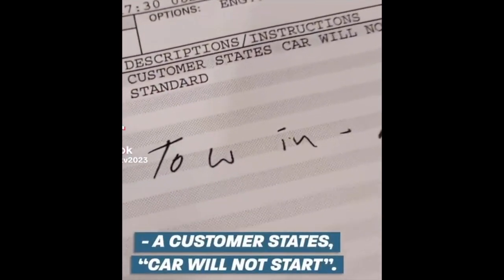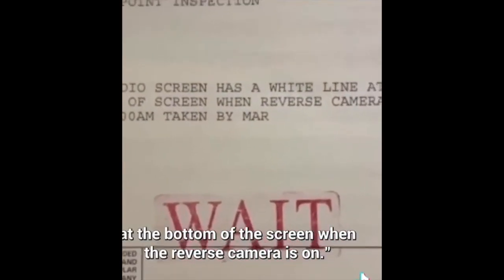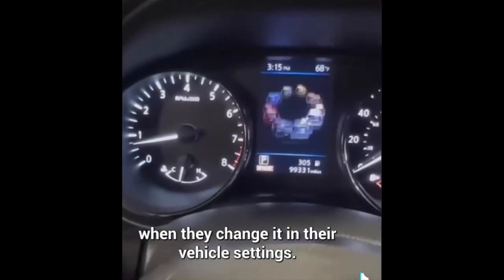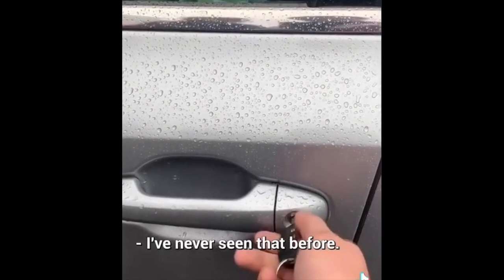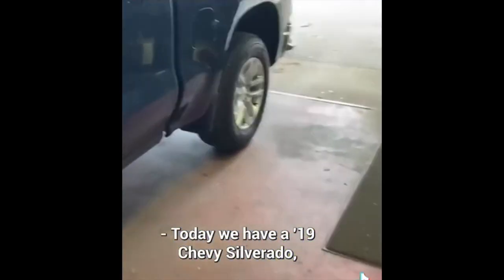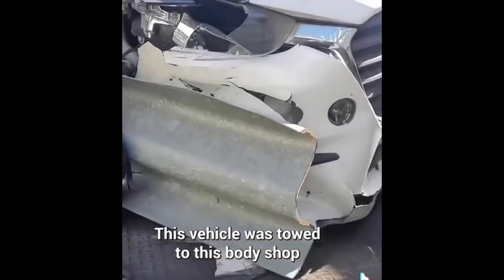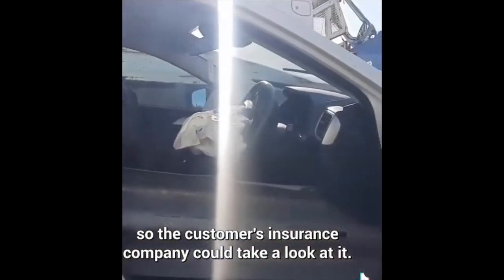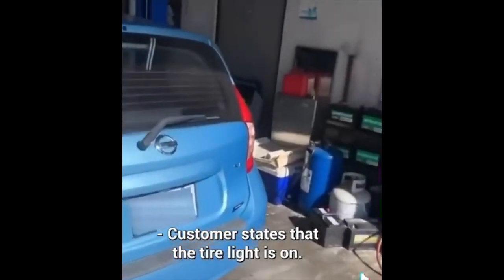The Customer States Compilation Top 10 (Best Of January- May 2023)| Ogada On Revviews